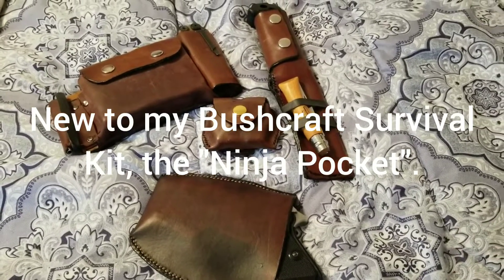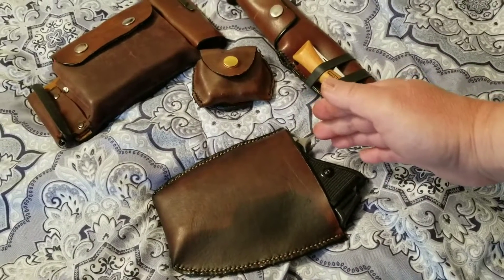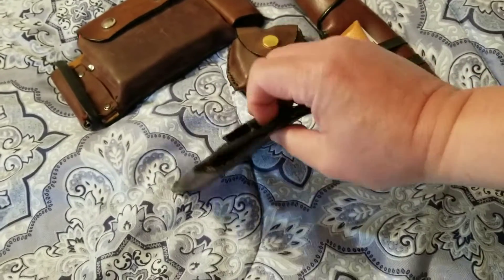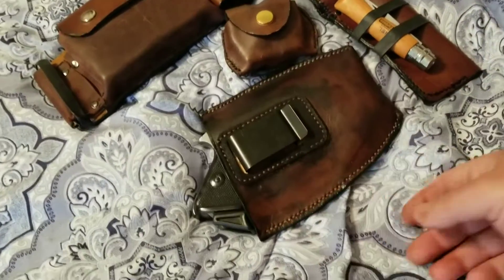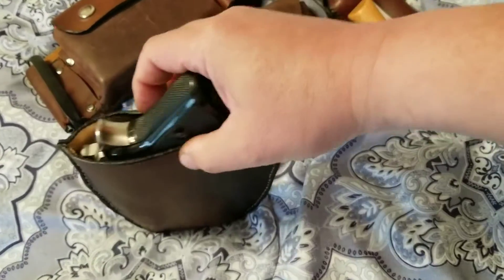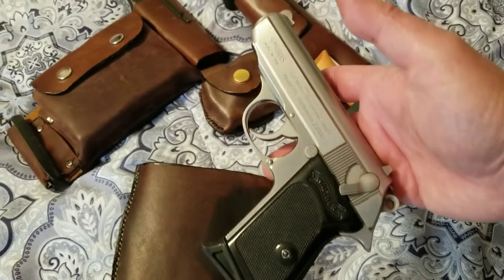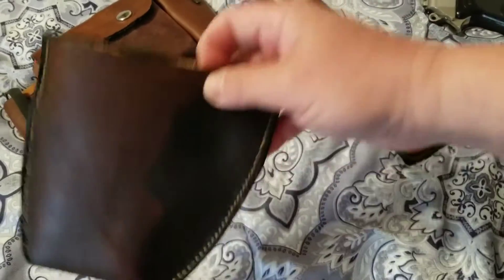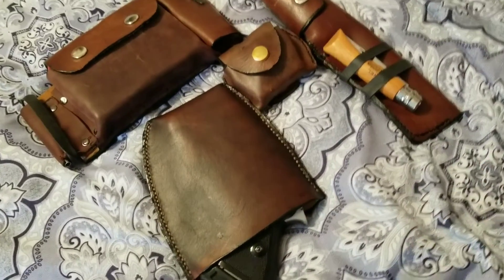New To My Bushcraft Survival Kit. Ninja Pocket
For additonal pockets to carry things without showing too much on my belt, I made this inside the pants pocket I call Ninja Pocket.